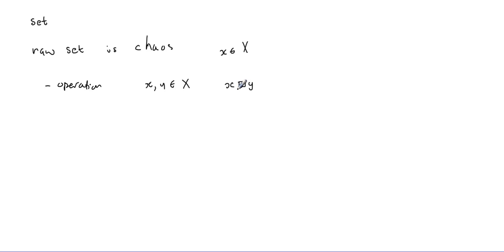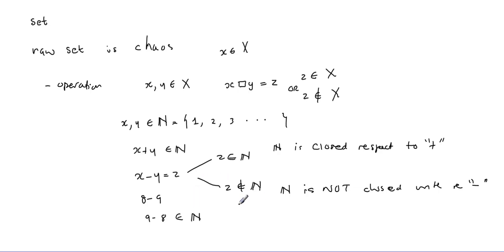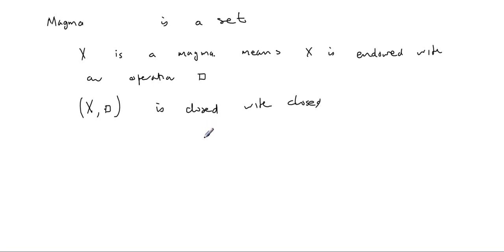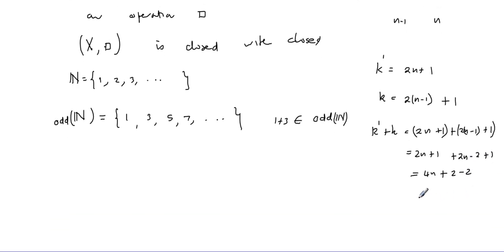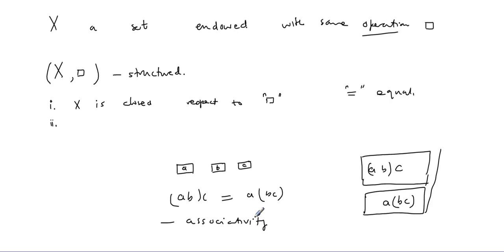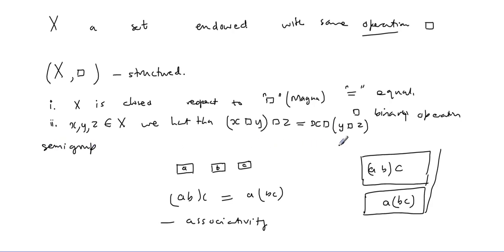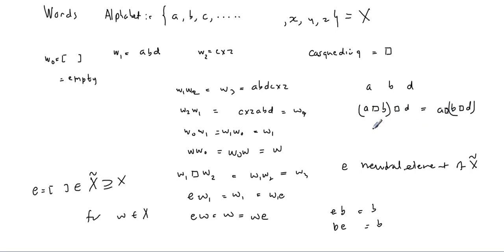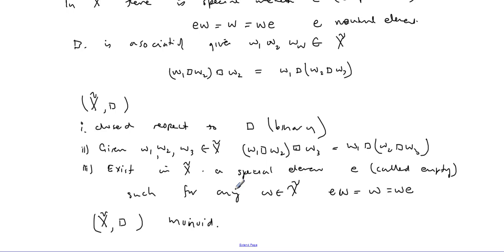0 Concepthematics with Msipha CN exploration of sets and structure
An informal journey to mathematical structures and related aspects of mathematics. Knowledge of sets assumed.